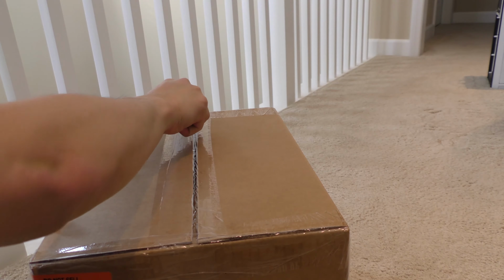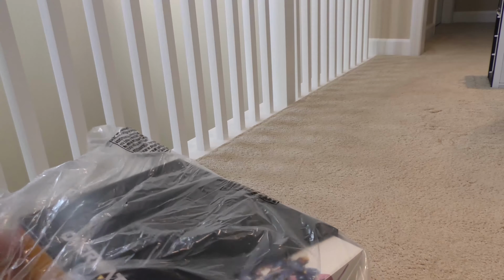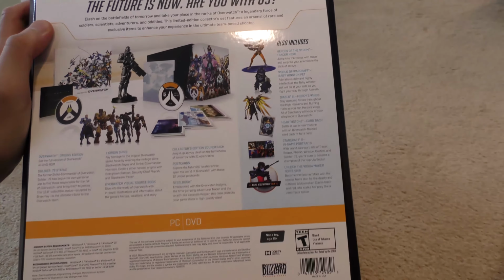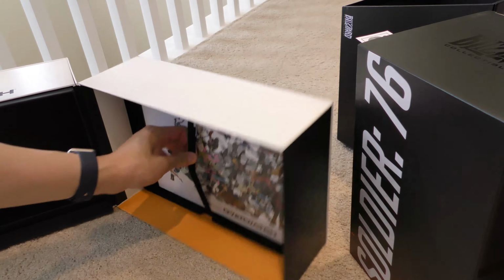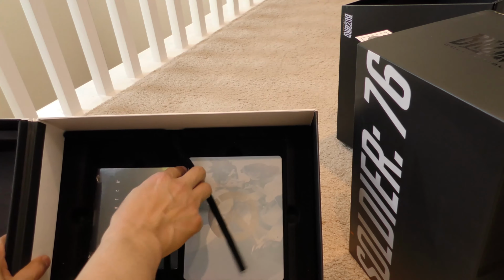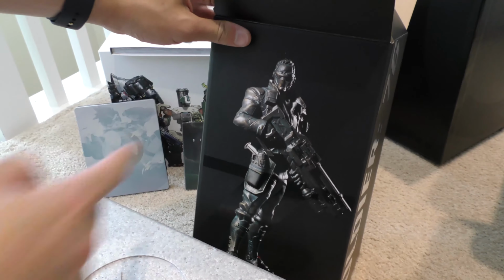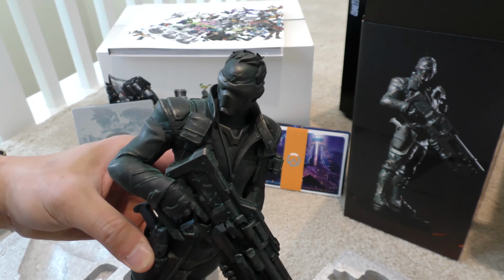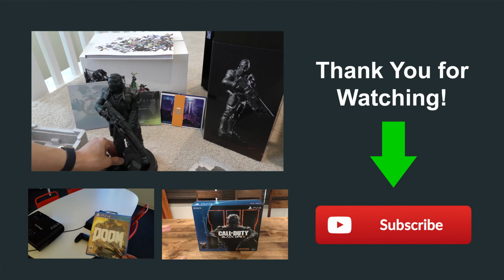Blizzard Overwatch Collector's Edition Unboxing and Review in 4K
Unboxing and quick review of Overwatch collector's edition!